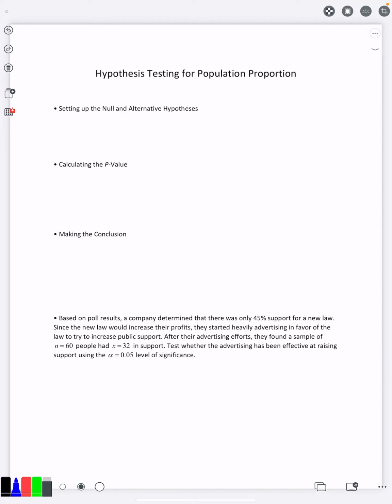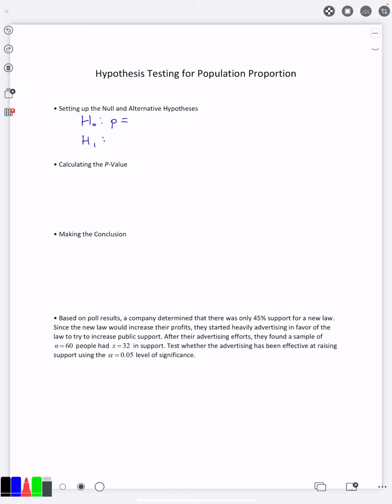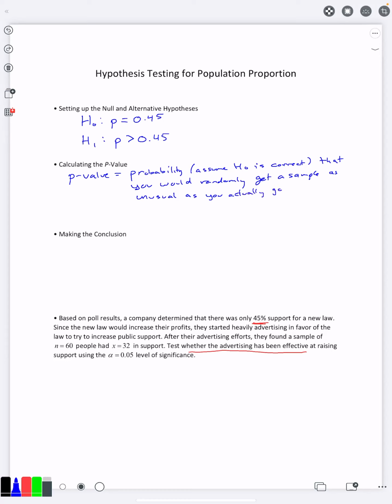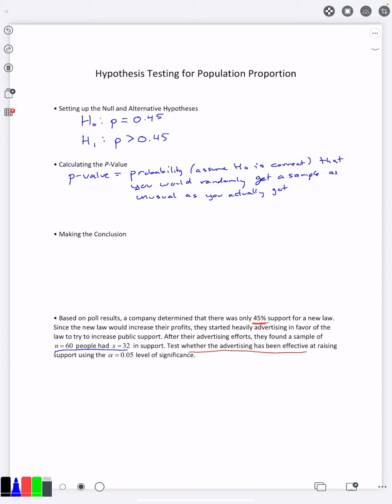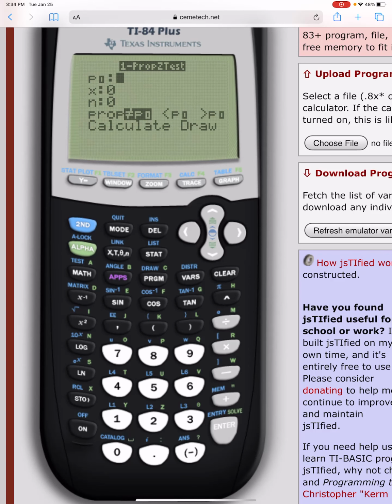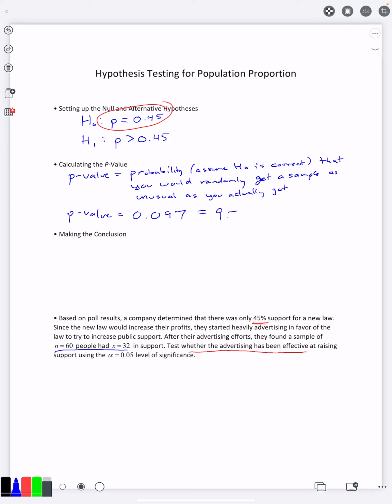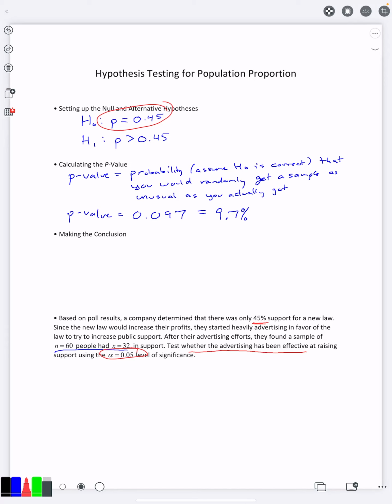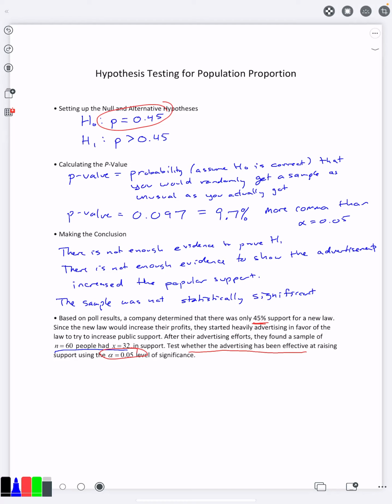Hypothesis Testing for Population Proportion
This video shows how to perform a hypothesis test for a claim about population proportion using sample data.